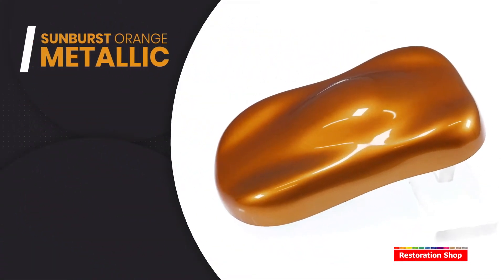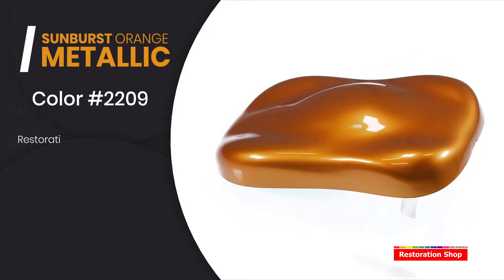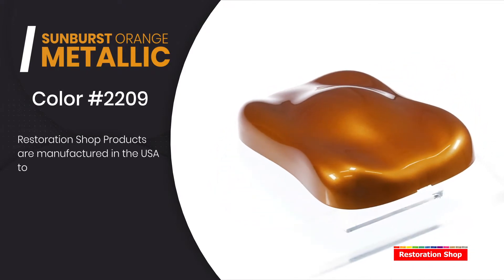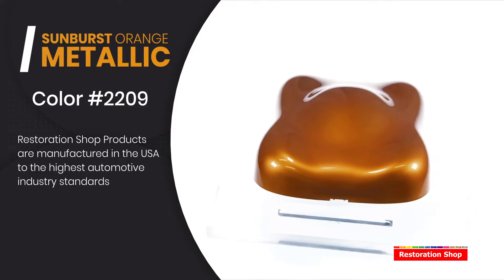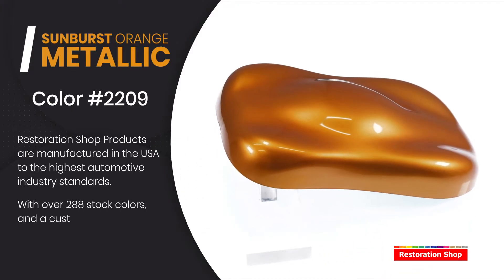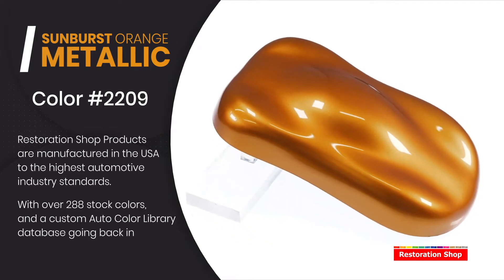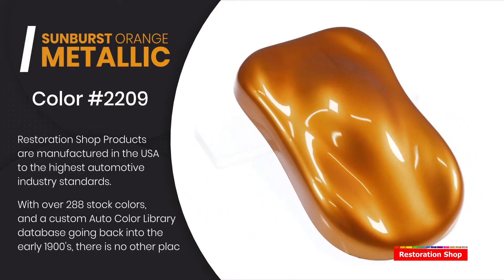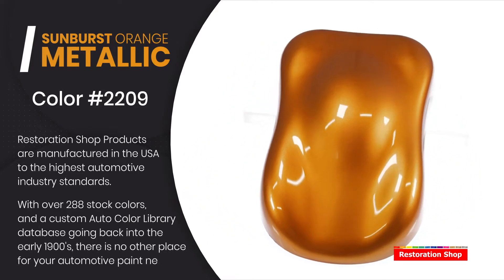Restoration Shop | #2209 - Sunburst Orange Metallic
Restoration Shop Products are manufactured in the USA to the highest automotive industry standards.

With over 288 stock colors, and a customs Auto Color Library database going back into the early 1900's, there is no other place for your automotive paint needs.